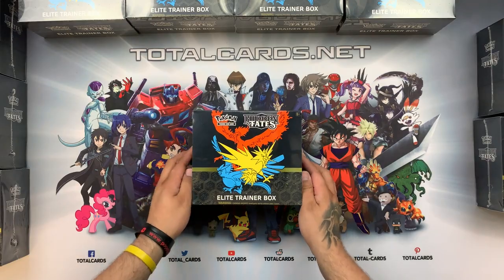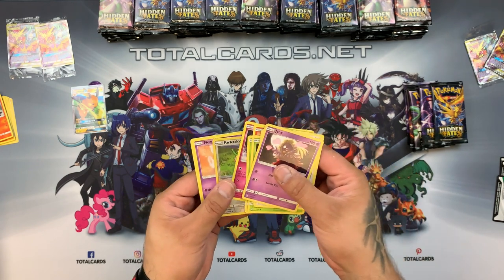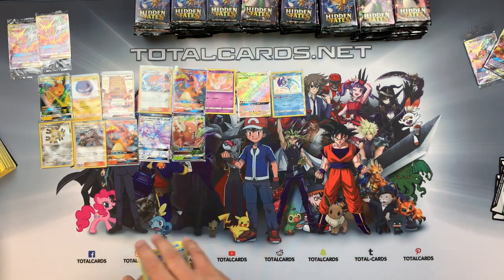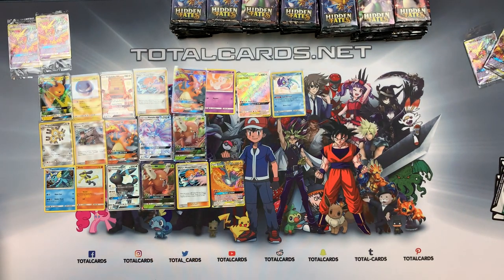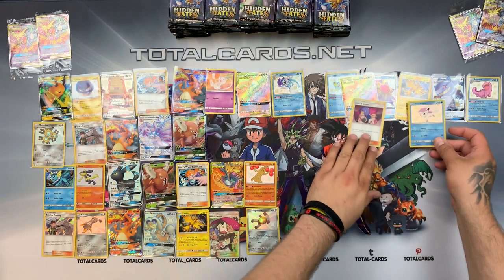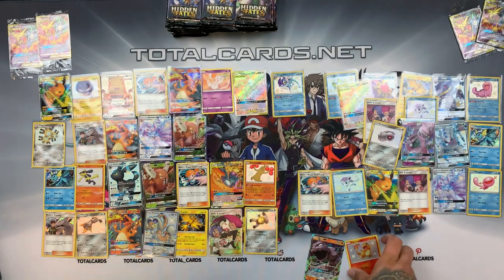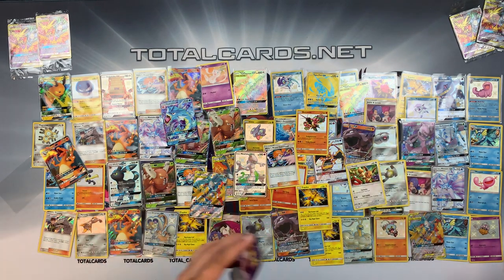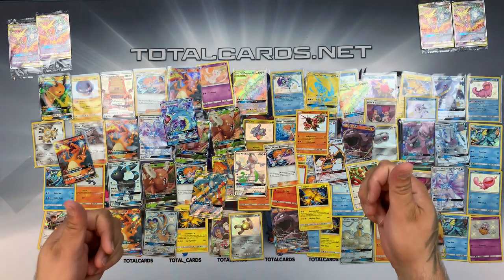Opening x10 Hidden Fates Elite Trainer Boxes - Insane Pulls! - TotalCards.net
Unboxing 10 Hidden Fates Elite Trainer Boxes - You can grab yours from this

➤ Free UK Shipping Over £20 + Cheap International Shipping